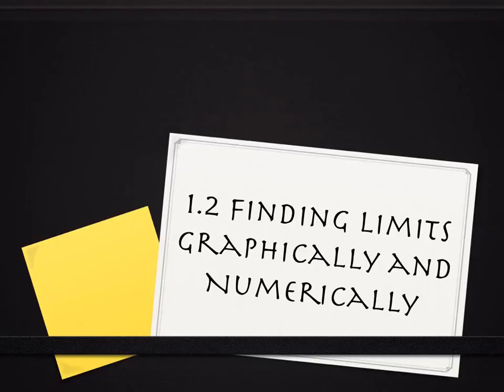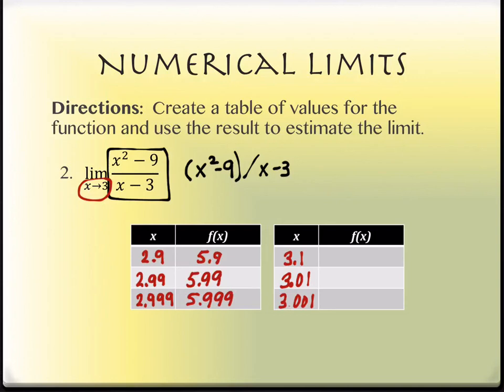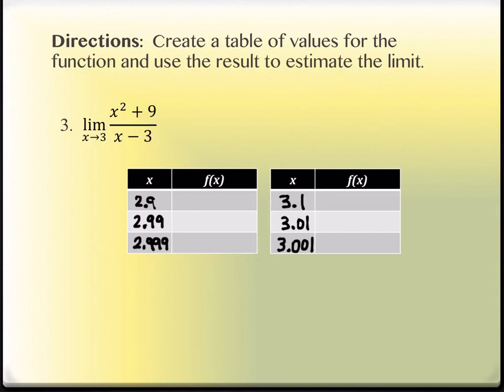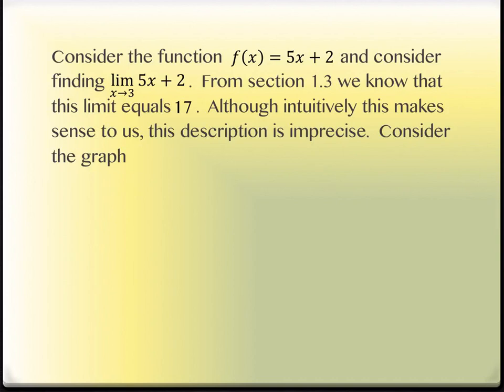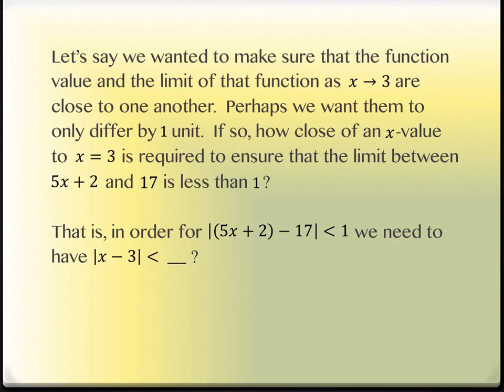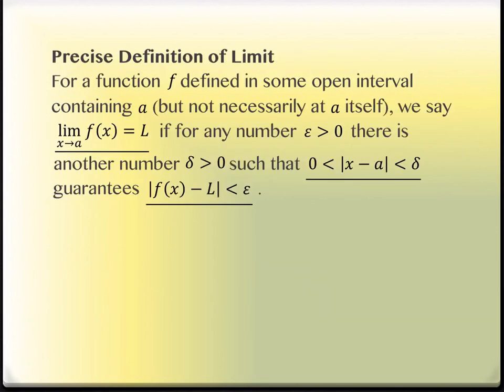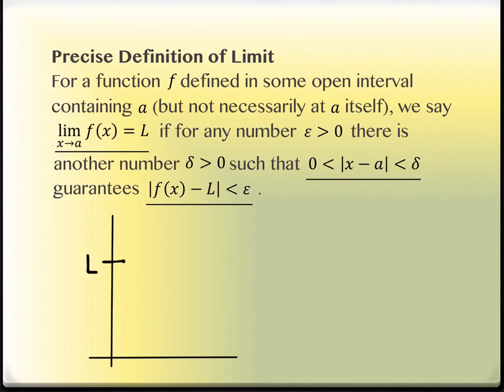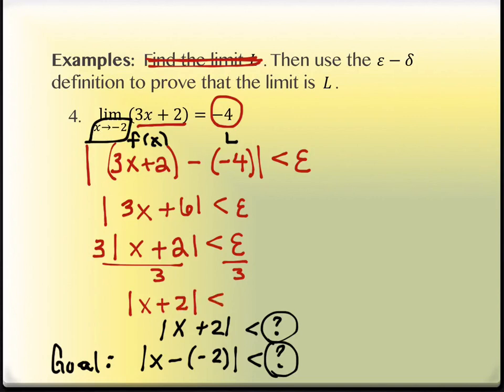1.2 Finding Limits Graphically and Numerically (part 2)